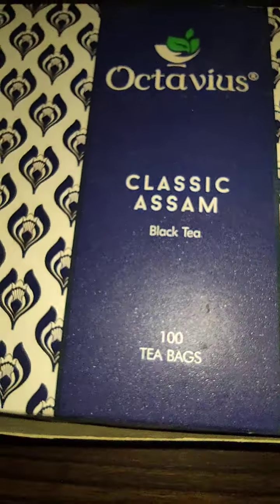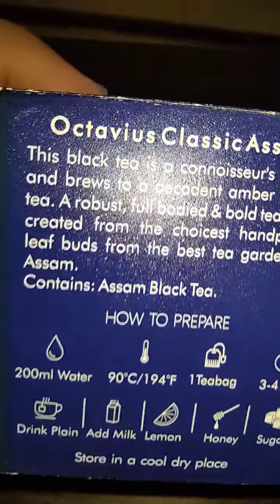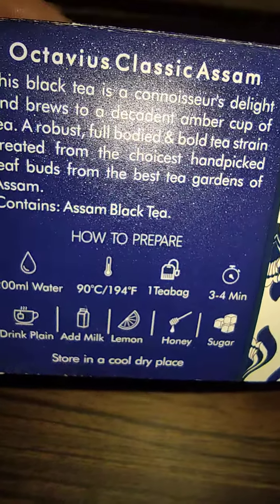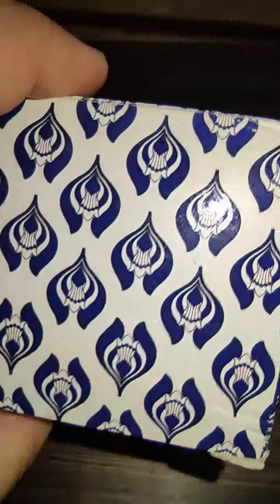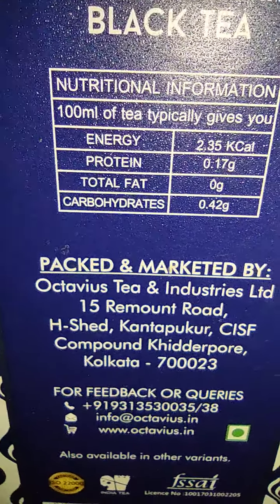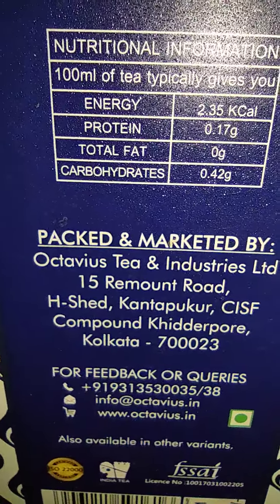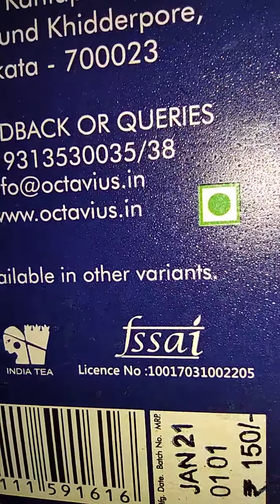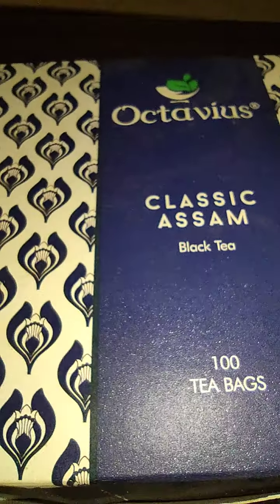Octavius Assam Classic Tea Black reviewed